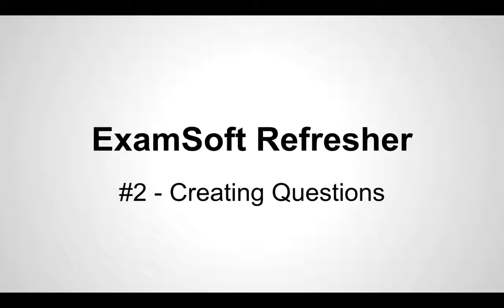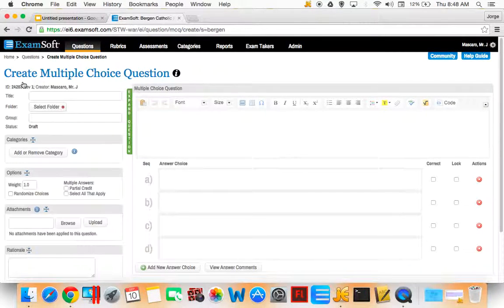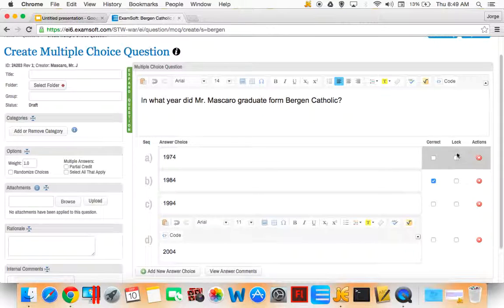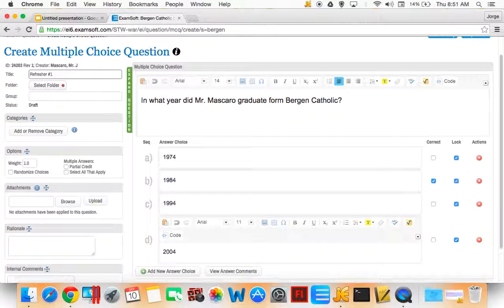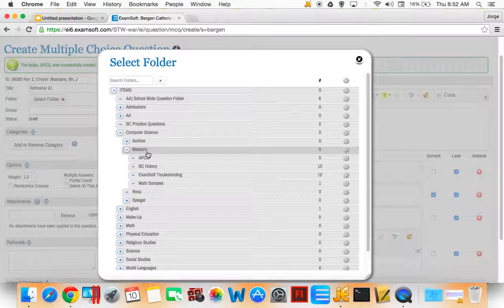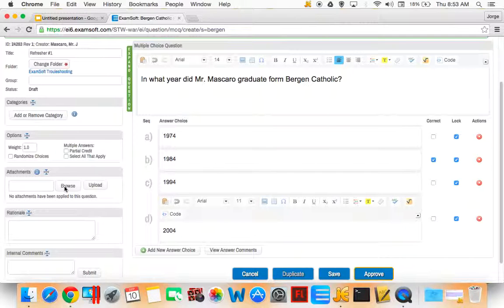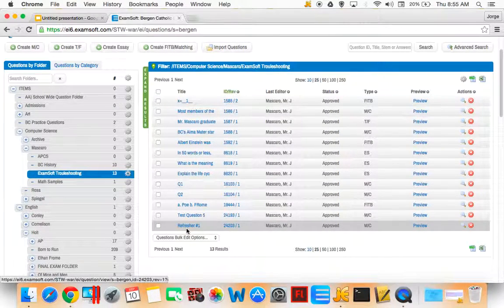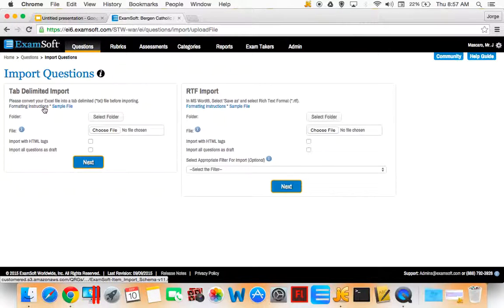ExamSoft Refresher Part 2/4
Creating questions